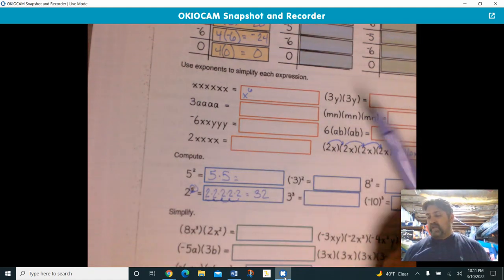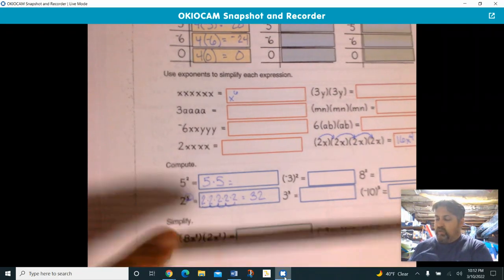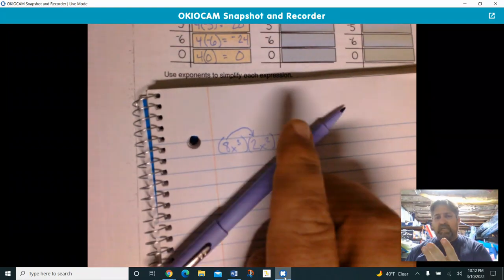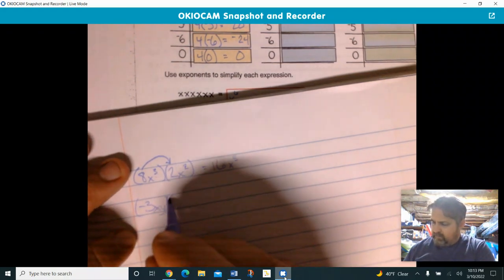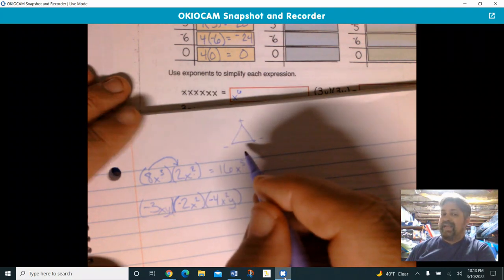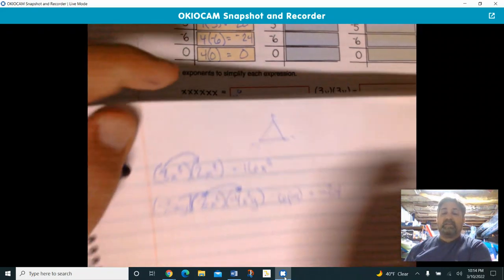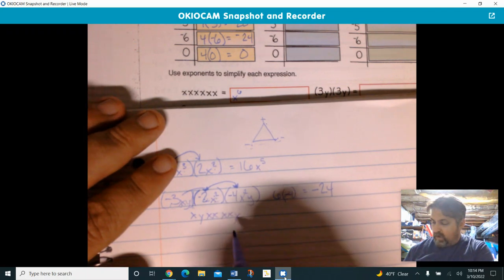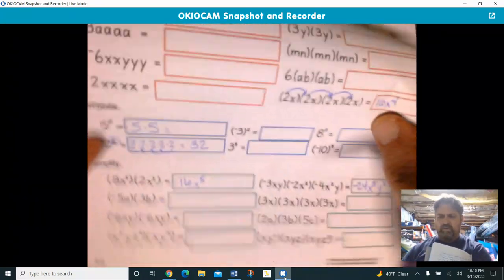KtA2: Practice Test, Part 4